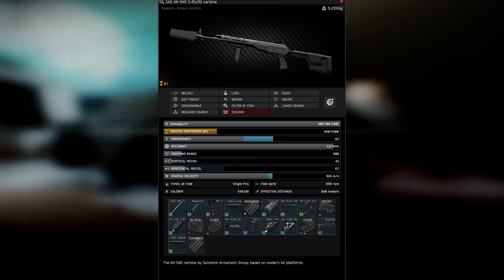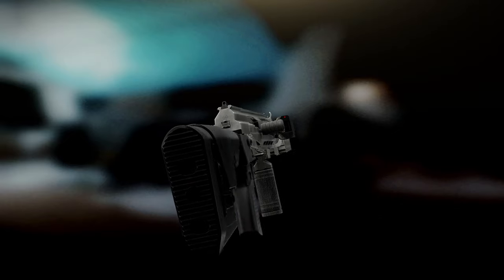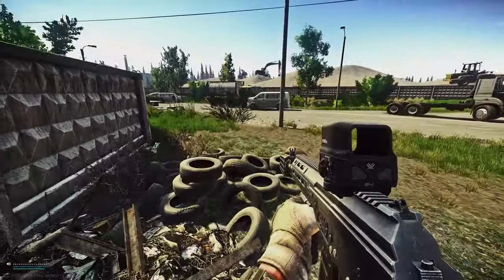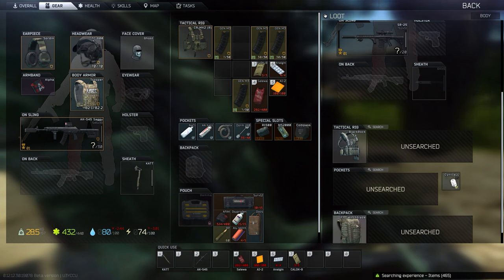PUTTING THE NEW SAG AK-545 TO THE TEST - Escape from Tarkov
AK's are getting a lot of love in the brand new wipe for Escape from Tarkov. All of which are pushing the limits of META weapons. In todays video, I will be covering the brand new 5.45 SAG Carbine and showing just what this can do in a raid.

With each passing day the situation in the Norvinsk region grows more and more complicated. Incessant warfare in Tarkov has sparked massive panic; the local population has fled the city, but those who stayed are looking to improve their fortunes at the expense of others. Having accepted the new reality, savage Tarkov locals - "Scavs" flocked into well-armed gangs and started the redivision of the city. Nowadays, Tarkov is separated by unseen borders, controlled by different groups. Gain-greedy gunmen would go to any length to have their way, including the murder of civilians and direct confrontation with the two private military companies.

The players will have to experience living in the skin of one of the mercenaries who survived the initial stage of the Tarkov conflict. After choosing one of the sides – USEC or BEAR – the player’s character starts to make his way out of the city. Tarkov is sealed off by UN and Russian military, supply chains are cut, communication with operational command is lost, and in these conditions everyone has to make his own choices of what to do and how to get out of the chaos-ridden metropolis.